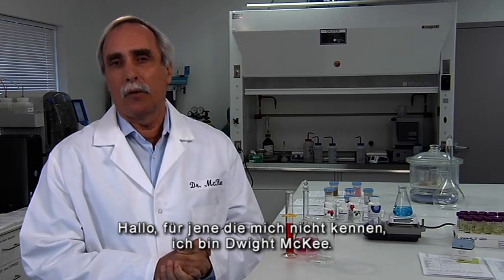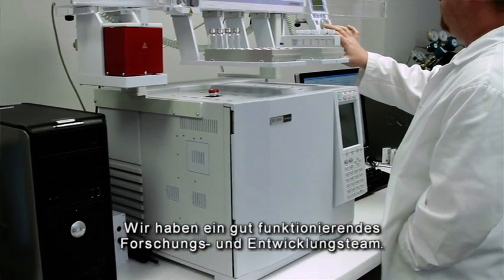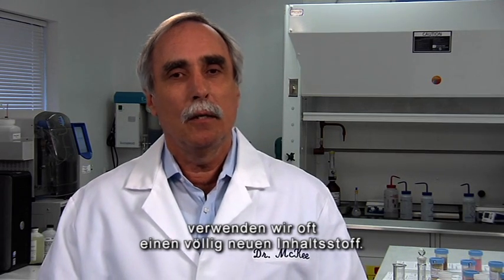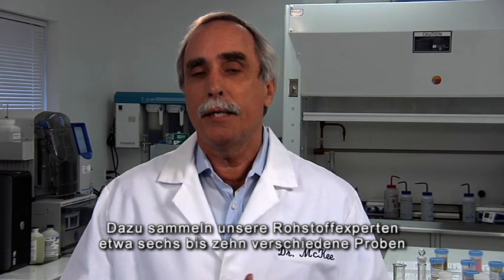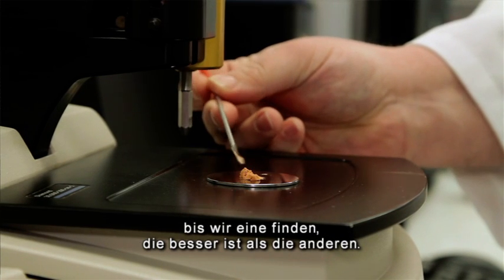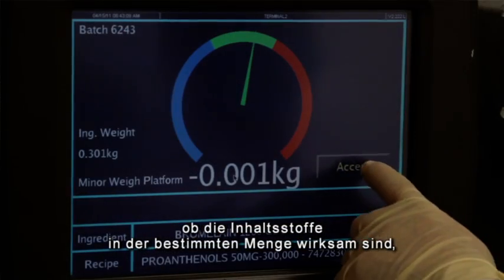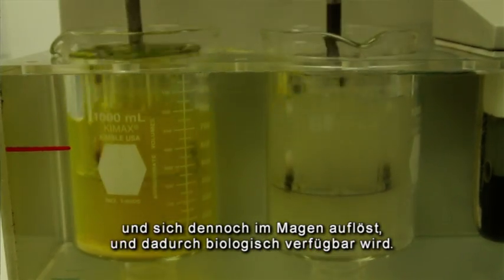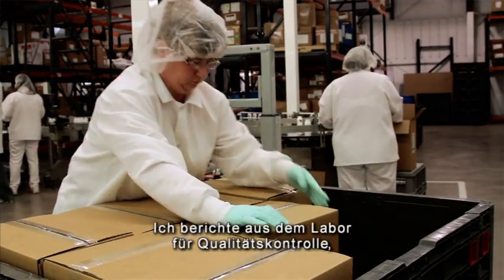The Lifeplus Virtual Tour: Part 1 - Introduction by Dr Dwight McKee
Join Dr Dwight McKee, Scientific Director at Lifeplus, as he welcomes you to the quality control laboratory for a virtual tour of the product development and manufacturing process. Have you ever wondered how Lifeplus produces their nutritional supplements? Watch the highly collaborative research and development team as they test new ingredients for effectiveness and bioavailability, ensuring that only the highest quality products are manufactured.

TIMELINE

00:00 Intro
00:12 Welcome from Dr Dwight McKee, Scientific Director
00:23 Virtual tour – product development and manufacturing process
00:57 Introducing the Lifeplus product line
01:14 Studying new ingredients
01:37 The production team tests the ingredients
02:00 The manufacturing process
02:16 The quality control laboratory

LET’S CONNECT